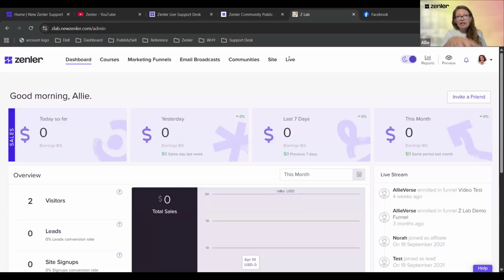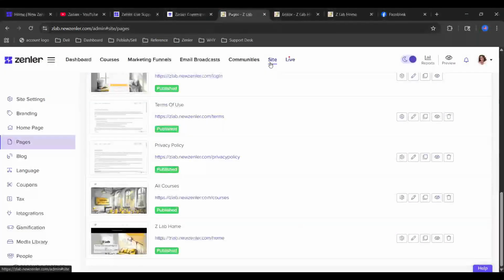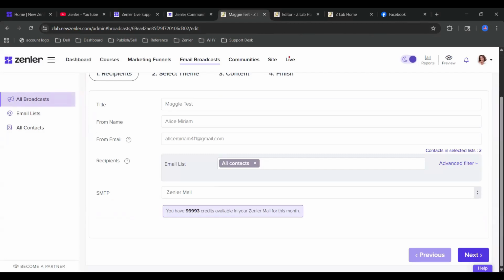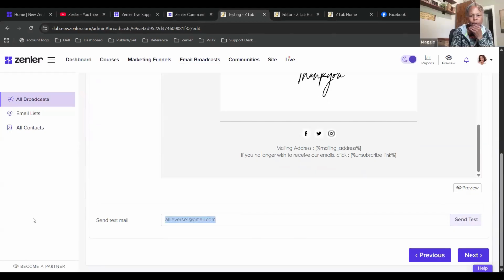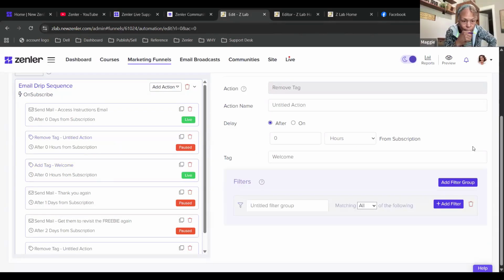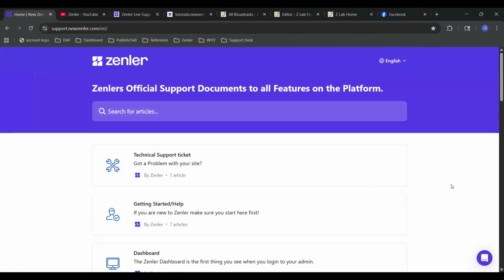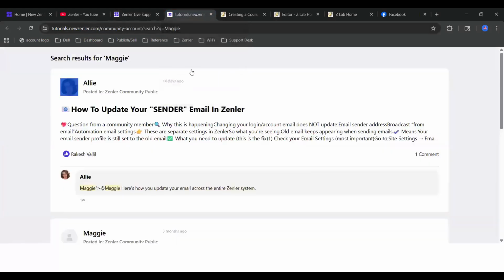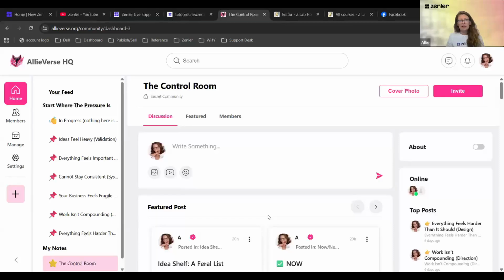🚀 Ask Questions | Educational Live Support Desk 23.04.26 🚀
Join Allie for Zenler's Educational Live Support Desk where she helps course creators, coaches, and online entrepreneurs solve real platform challenges.

In this session, we cover creating accordion-style dropdown content in the Page Builder, managing Stripe payment failures and re-enrolling students, handling installment payments vs subscriptions, pricing strategy and payment plan ethics, email broadcast troubleshooting (images and social icons not displaying), seasonal vs evergreen email strategies, filtering email broadcasts with tags to avoid overlap with welcome sequences, preserving funnel subscription data through tagging, Zenler Community structure (categories, communities, and course discussions), enabling lesson discussions and tag-based filtering in community, the Zenler mobile app for community management, organising course replays using community lesson tags, blog post dynamic blocks for evergreen calls to action, and growing a membership with a free content strategy.

📖💡 *Educational Live Support Desk QUESTIONS:*
📌 0:00 Welcome & Introduction
📌 1:25 How do I create a dropdown/accordion "read more" section in the Page Builder without coding?
📌 15:40 A student's subscription was cancelled due to payment failure — how do I re-enrol them?
📌 28:12 How do I manually enrol a student from the People section or using Bulk Actions?
📌 35:34 What's the best approach to installment payments, pricing ethics, and building a scholarship/sponsorship system?
📌 59:57 I'm having issues with my email broadcast — images and social media icons aren't showing. What's wrong?
📌 1:16:19 How do I save seasonal email templates and schedule them as evergreen broadcasts?
📌 1:28:52 How do I stop new subscribers from receiving regular broadcast emails while they're still in my welcome sequence?
📌 1:41:22 Why shouldn't I unsubscribe people from funnels once they've completed them?
📌 1:47:09 How does the Zenler Community search function work, and why are results sometimes irrelevant?
📌 1:57:17 How do I set up a bundle that I add courses to over time, with a la carte options alongside?
📌 2:07:00 Community live video quality — what to expect from in-community live recordings
📌 2:16:42 How does the Community category structure work — categories, communities, and course discussions explained
📌 2:25:31 How do I enable lesson discussions and use lesson tags to filter community posts?
📌 2:33:00 Can the Zenler mobile app improve the community experience, and how do I log in?
📌 2:33:30 What's the best way to organise course replays so members can find them easily?
📌 2:51:09 How do I add an evergreen call-to-action block to every blog post page?
📌 3:05:00 Wrap Up & Thanks

Get your educational questions answered in real-time at
🕐 *11:00 AM ET / 4:00 PM UK Time*
📍 Streamed live to our Facebook group

⚠️ *Important Notes:*
This is educational support for Zenler features, workflows, and how-to guidance.

🚀 *Ready to launch your online courses, memberships, and live sessions?*
Start building with Zenler today — all-in-one platform for courses, communities, funnels, webinars, and more.